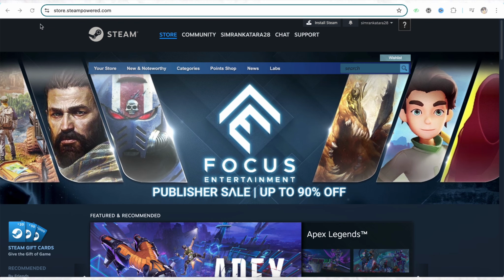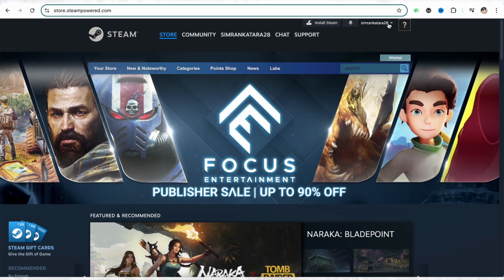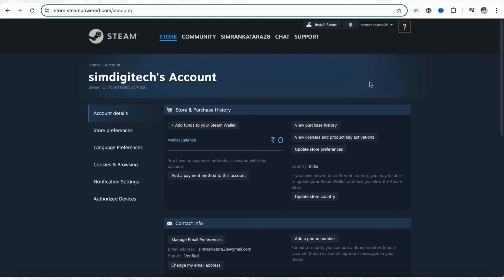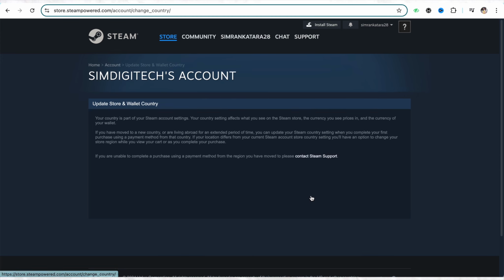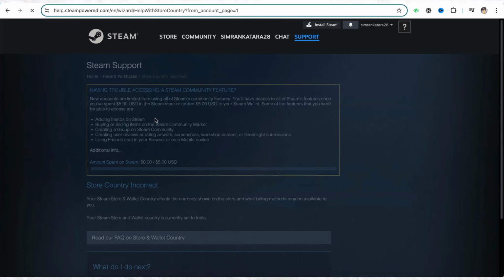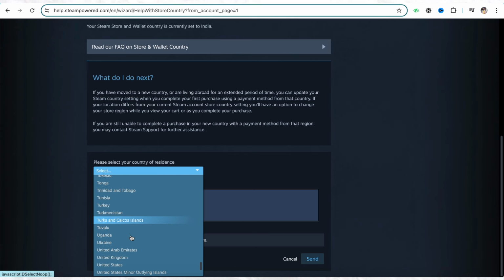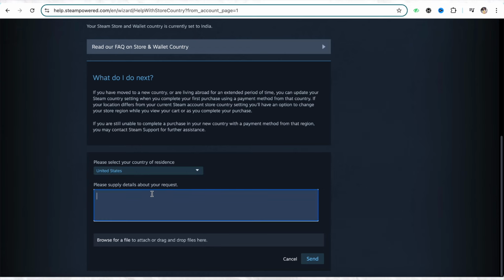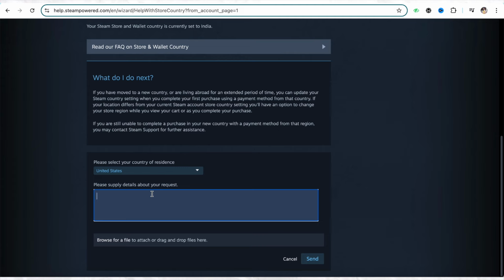How to change currency on steam | Navigate Now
In This Video, learn .How to change currency on steam
change currency . currency on steam . steam currency.